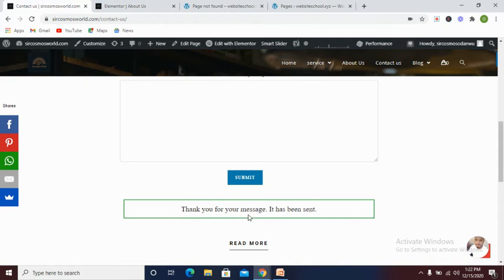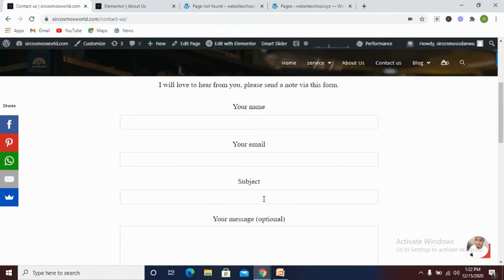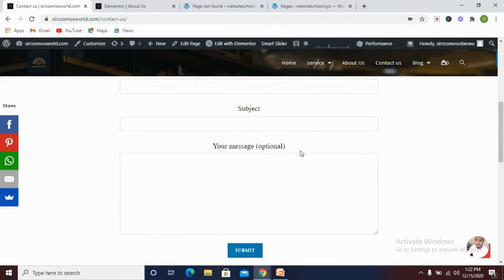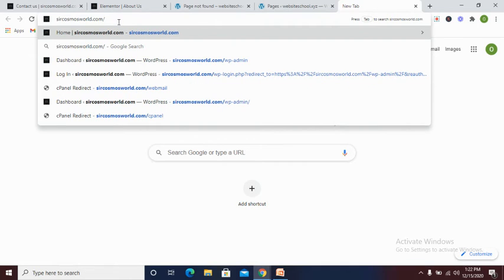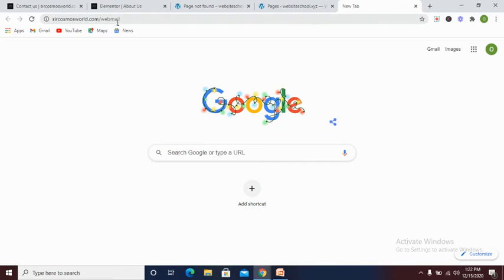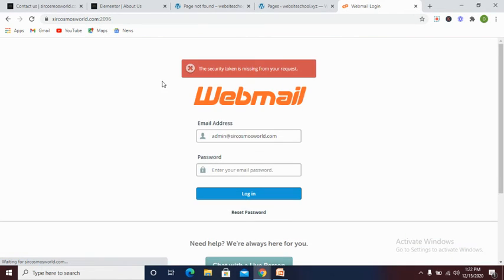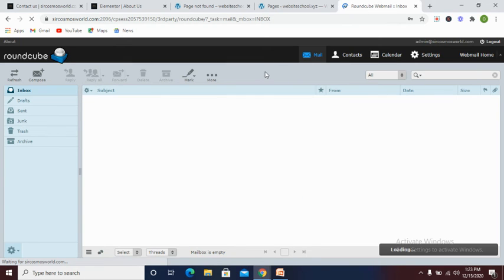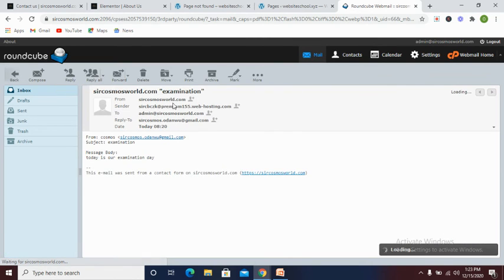How To Access Comments From V istors On Your Website Through Your Webmail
Once you have created an email account in cPanel you have the ability to check it in cPanel without even setting up a mail client.

Just login to your cPanel admin area and go to the Email section.

Click the ‘Email Accounts’ link like you are creating a new email.

Scroll down to the bottom where your list of email account is and find the email you want to view.

You will see a more button that shows you a few more options that you can do with the email.

Select ‘Access Webmail’ to be taken to the Webmail interface.

Here, you will have to choose a mail client that you want to view your Webmail in.

I have no preference on which one is the best, but I always use SqurrelMail… just because I like the squirrel but the option is up to you!

If you want to login to all of them and see the difference, go ahead!

So once you select your default Webmail Application, you will be directed to your inbox.

Click the submit button and your Webmail is now set up and you will be directed to view your inbox.

Click the ‘Check Mail’ link to referesh your inbox and other mail items.

This is how you check Webmail from cPanel.